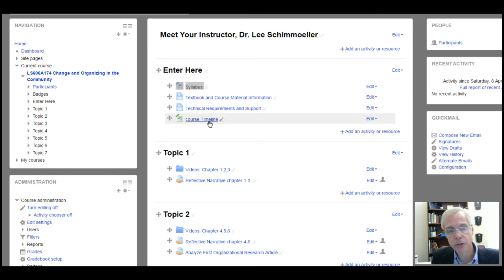NPL 606 Meet the Professor